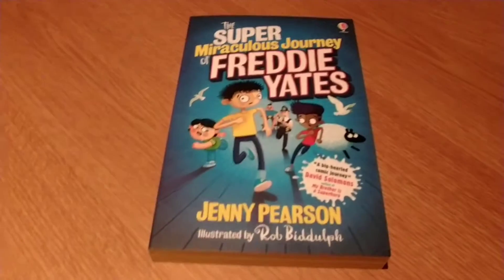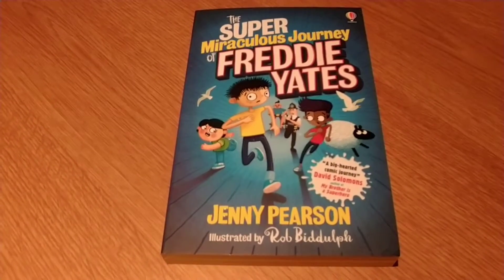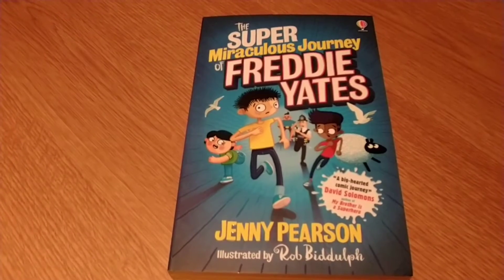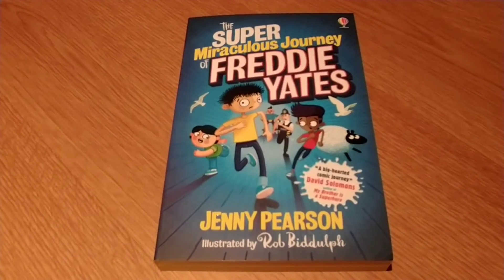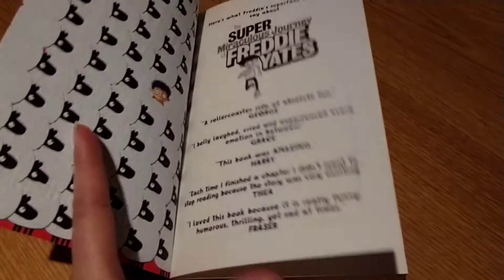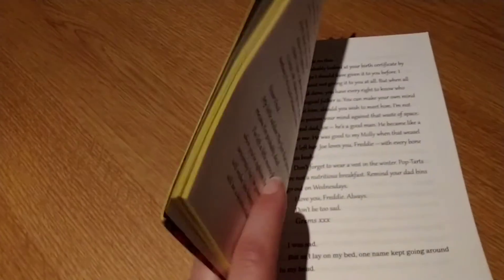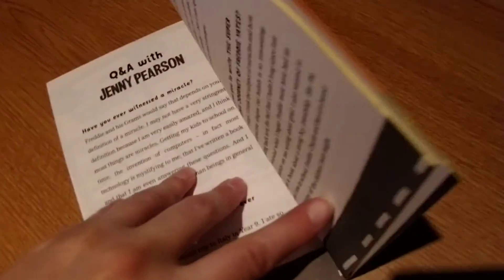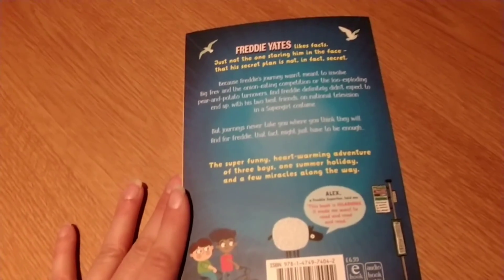Miraculous Freddie Yates